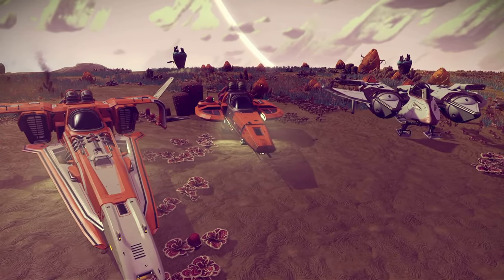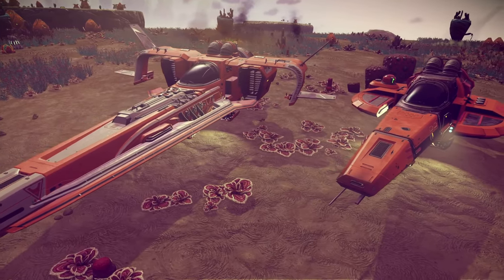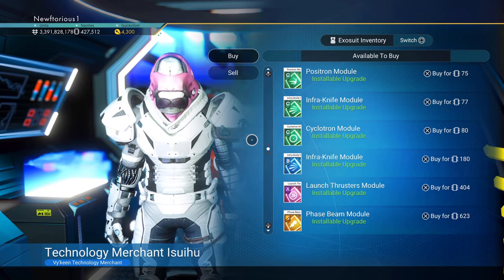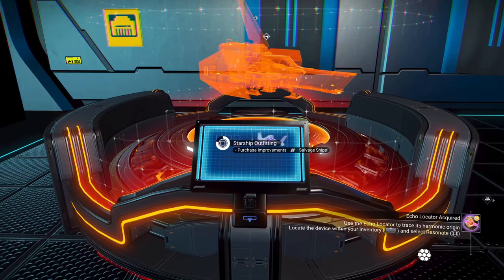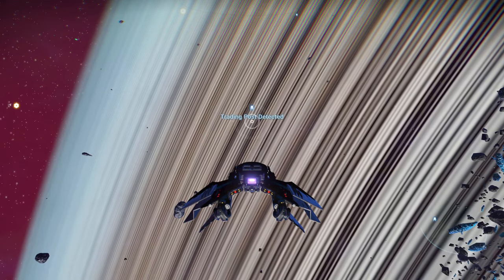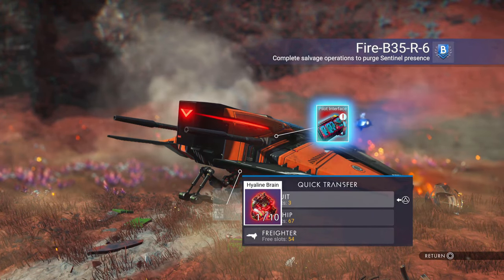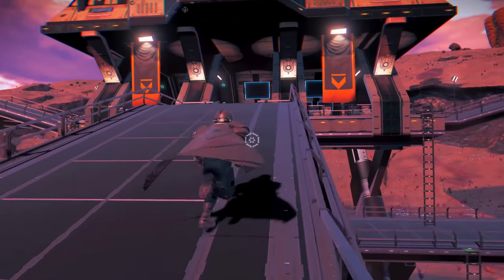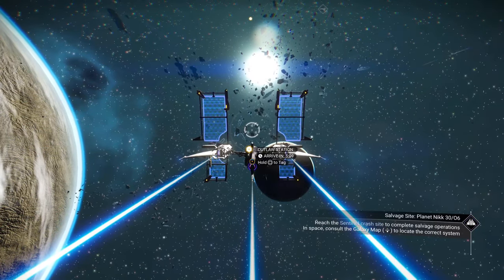No Mans Sky Ship Guide 2024 | NMS How To Get The Best Ships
This is my No Man's Sky Ship Guide. I show you where to find the best ships, Exotic ships, best ship upgrades and more.